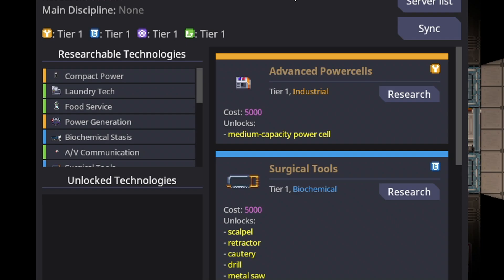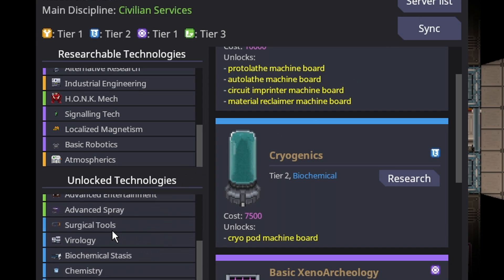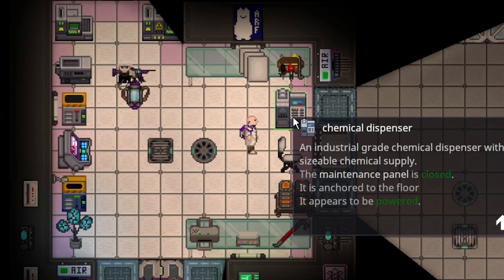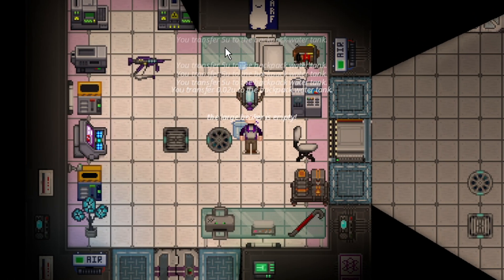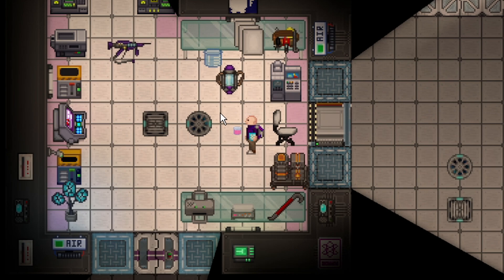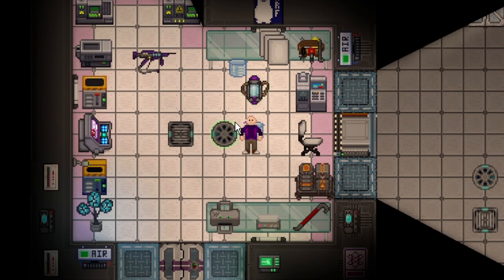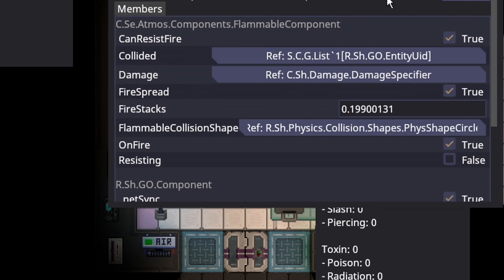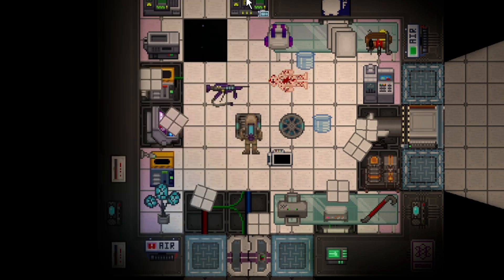SS14 - How to Make Flamethrowers (Old)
Have fun setting nukies on fires, or your fellow crewmates. I don't know.